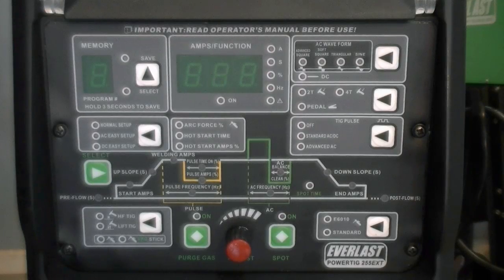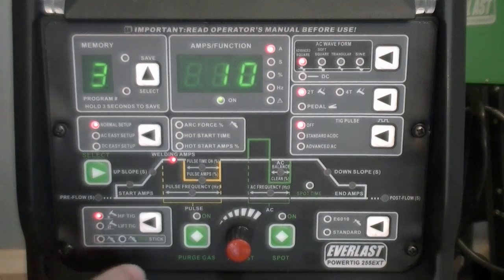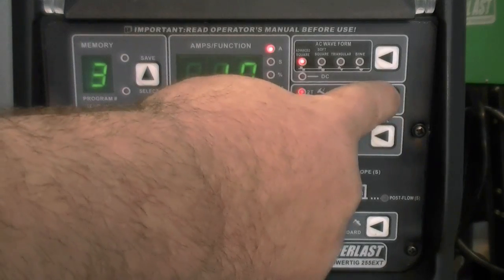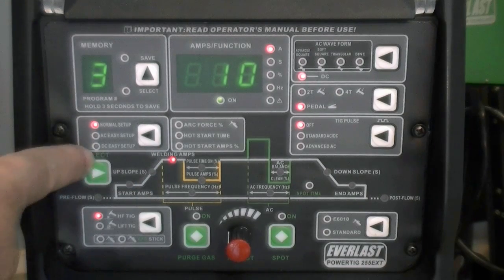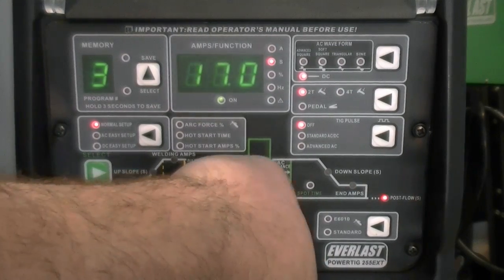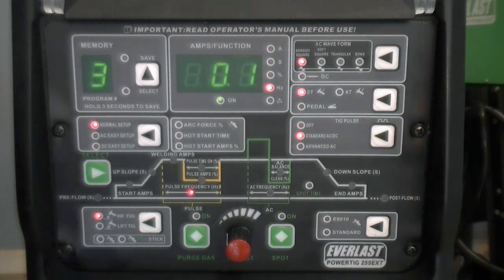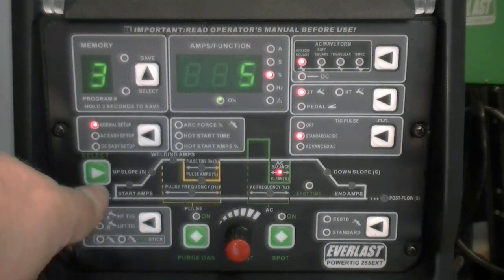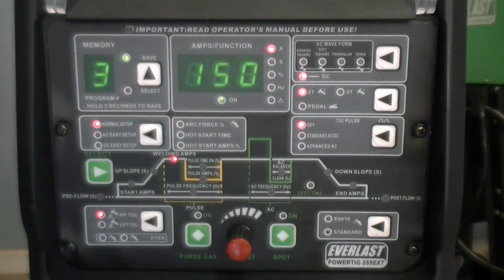AC/DC PowerTIG 255EXT IGBT Inverter TIG Stick Welder Part 3: Tutorial 2015 Model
This the video tutorial on the PowerTIG 255EXT.  It is a tutorial on each panel feature,  parameters, and basic setup.